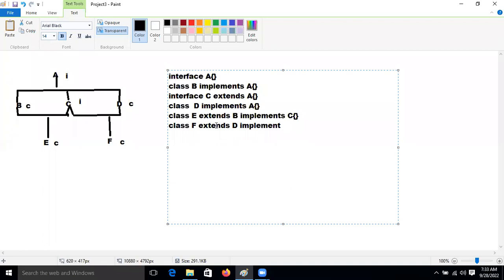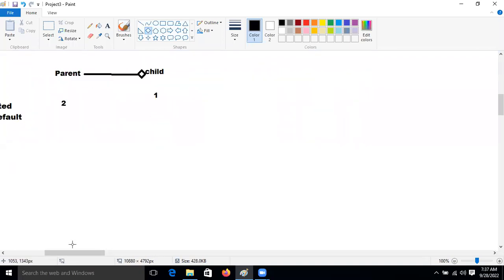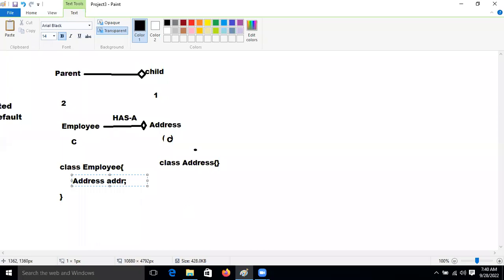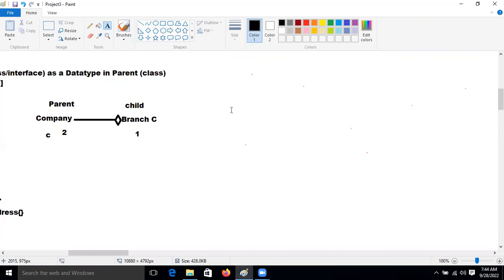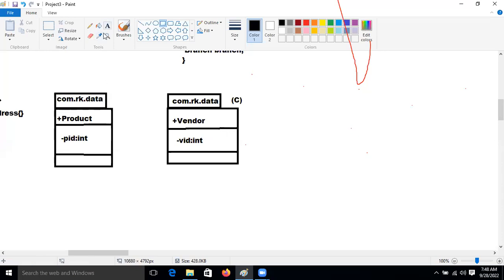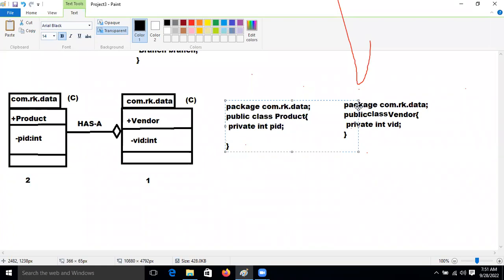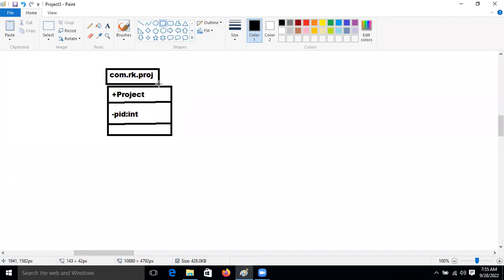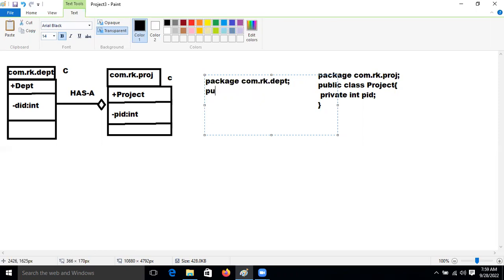Java Real Time Project I Session 9 I by Mr Ravikant Sir